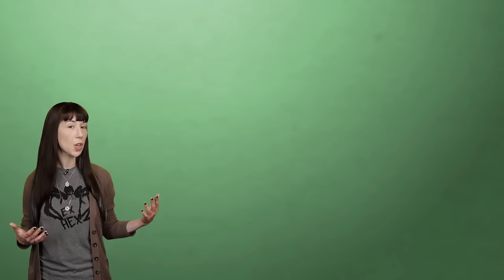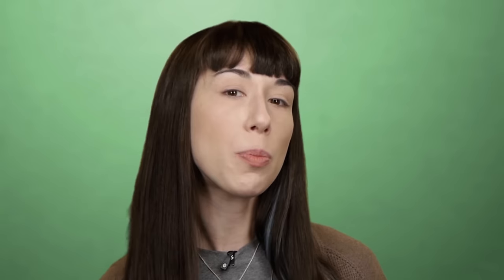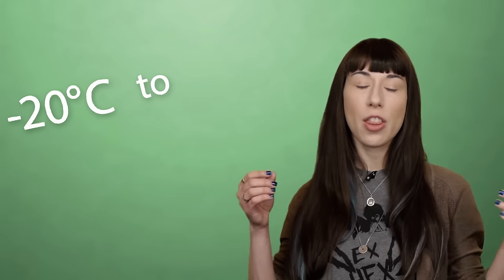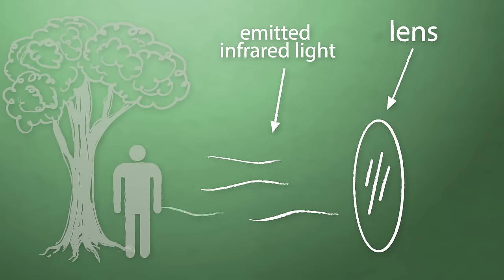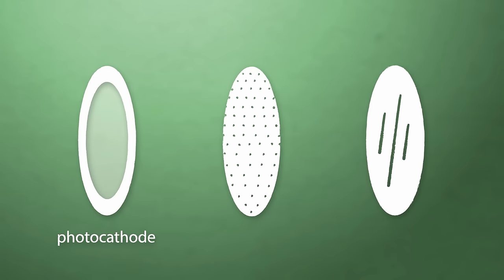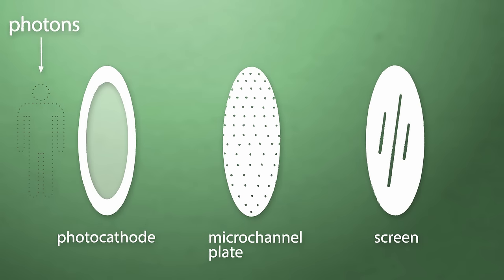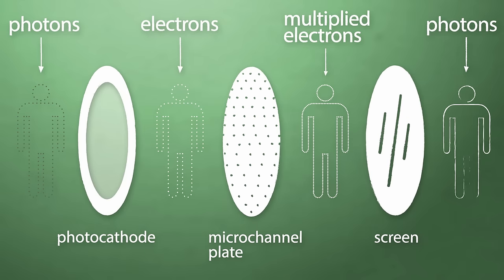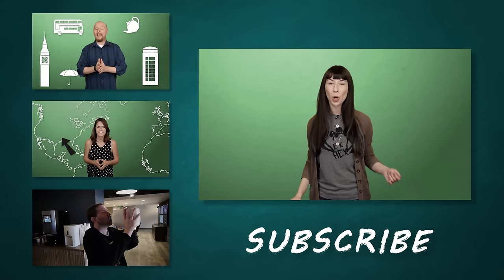How Does Night Vision Work?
Sure, night vision looks cool in the movies - but what is it, exactly? How can a scope or a pair of goggles help you see in near-absolute darkness?

So night vision seems like a pretty cool idea, right? I mean, you see it all the time in movies. Some secret agent-type straps on a pair of goggles, sneaks onto a luxurious supervillain compound and mows down enemies under the cover of darkness.

Or the Predator stalks Arnold Schwarzenegger, killing his platoon one, by one, by one… And as you’re watching all this, you may occasionally ask yourself “Hey, do those goofy-looking goggles really work?”

The answer is yes. Absolutely. With a good night vision device, or NVD, you can see a person standing over 200 yards (183 m) away on a moonless, cloudy night.

And whether we’re talking goggles, scopes or cameras, most of these devices rely on one of two types of night vision: image enhancement (that’s the green-looking one) and thermal imaging, which is the bluish-gray stuff. They both produce results, but work in different ways.

Thermal imaging captures the upper portion of the infrared light spectrum. Objects emit this as heat rather than reflecting it as light. Hotter objects – such as the bodies of secret agents – emit more of this light than cooler objects, like buildings, trees or, you know, dead bodies. And that’s what you’re seeing when you use thermal imaging, essentially. A measure of temperature from -4 degrees Farenheit to 3,600 F.

The magic (well, you know, science) starts at the lens, which focuses the infrared light emitted by all of the objects in view and uses a phased array of infrared-detector elements to create a temperature pattern called a thermogram, which is translated first into electric impulses, and then into data for the display, where it appears as various colors depending on the intensity of the infrared.

Then there’s image enhancement. This collects tiny amounts of light, including the lower portion of the infrared light spectrum, and amplifies it.

Image enhancers use a photocathode to convert photons into electrons, and high voltage to amplify those electrons in a microchannel plate, or MCP, before they hit a screen coated with phosophors.

Here’s the crazy part – these electrons maintain their position in relation to the microchannel they passed through, which provides a perfect image since the electrons stay in the same alignment as the original photons. When they hit the screen, their energy excites the phosphors, releasing photons. Those phosphors create the green image you see when you look through a night vision scope.

Night vision devices have been around for more than 40 years, and they’ve gone through multiple improvements. Today they’re used for everything from military applications to navigation and wildlife observation.